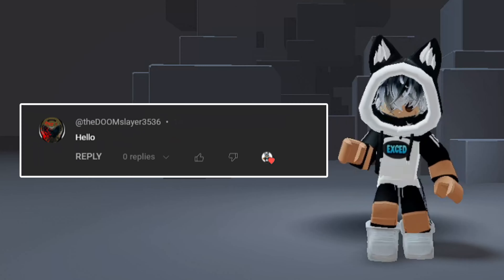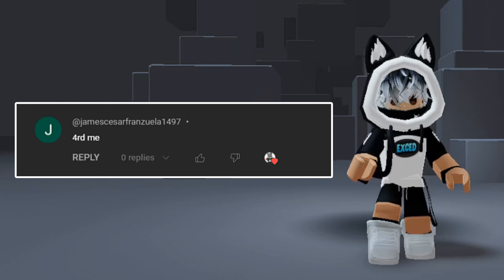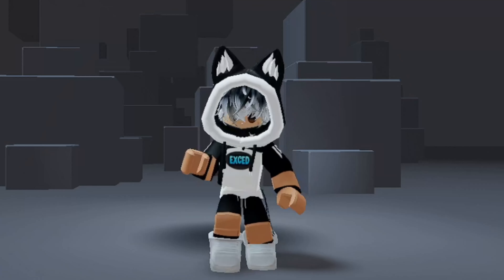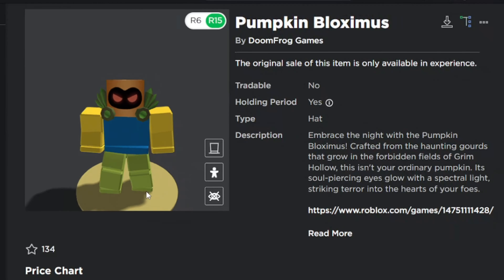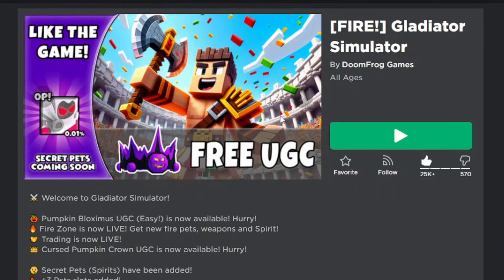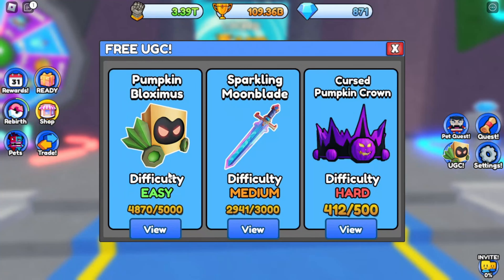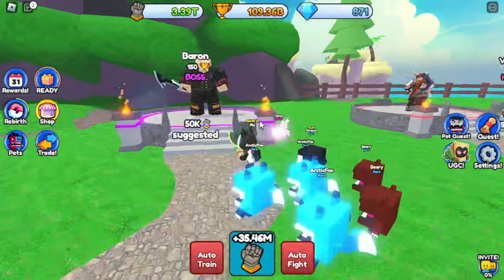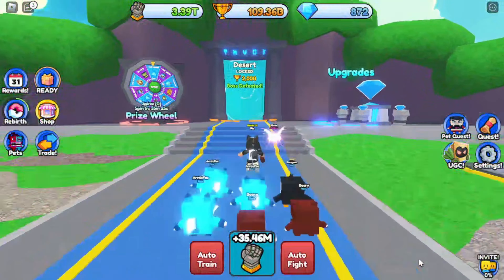NEW FREE fake Dominus items, How to get FREE UGC LIMITED ITEMS fake dominus on ROBLOX - Roblox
✪ ► Happy Watching ...!!!